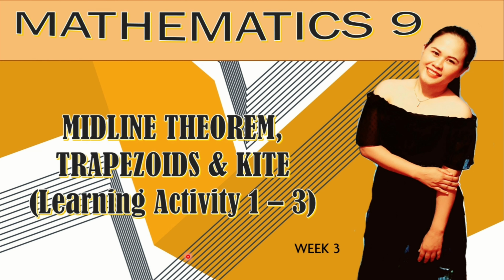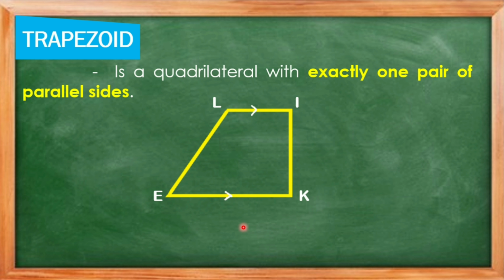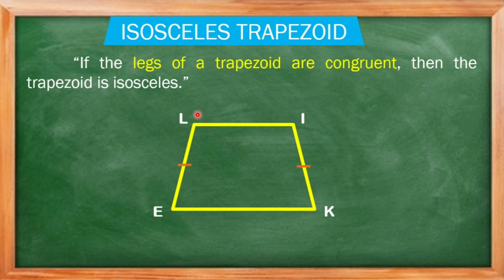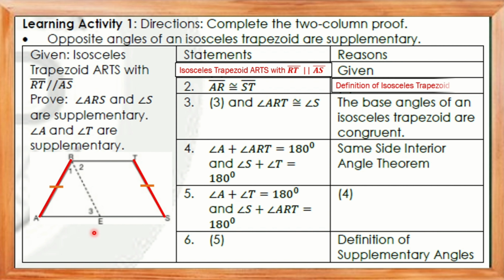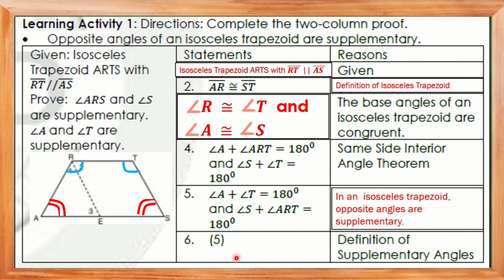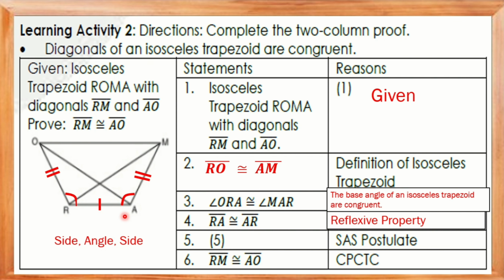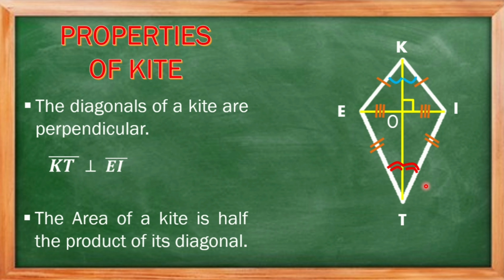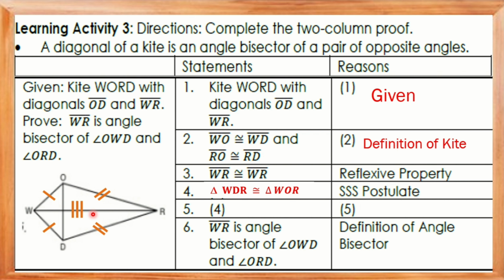WEEK 3 - Midline Theorem, Trapezoids & Kite (Learning Activity 1-3)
This video lesson tutorial is all about midline theorem, trapezoids, and kite. You will also learn here how to prove or complete the two-column proof.